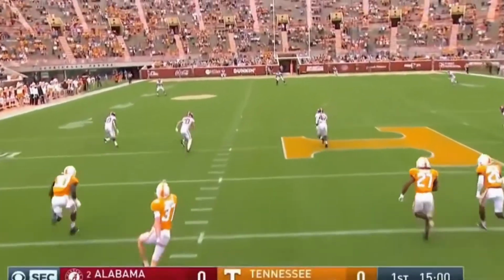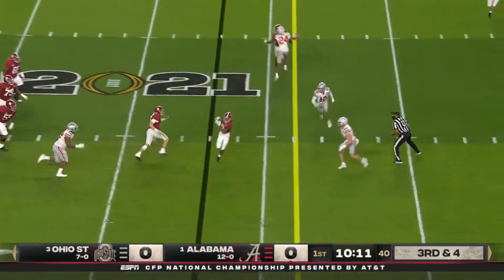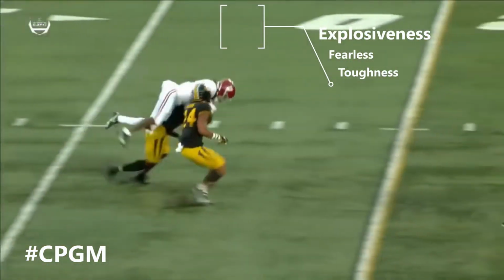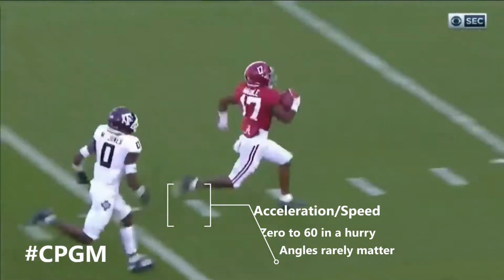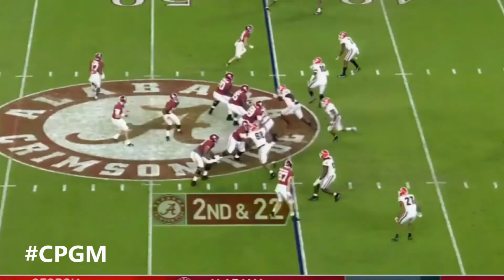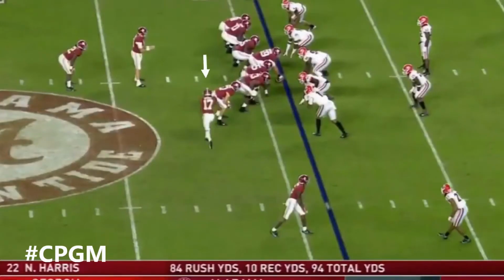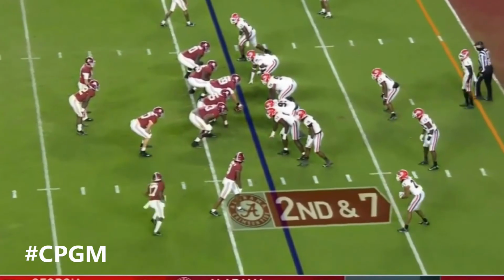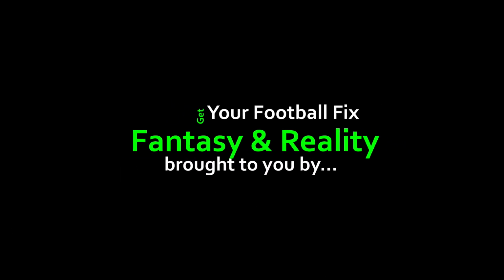Jaylen Waddle "The Fourth Horseman" | 2021 NFL Draft Prospect Film Study & Highlights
Jaylen Waddle arrived in Tuscaloosa a year after Henry Ruggs, Jerry Jeudy and DeVonta Smith. Still, he made an immediate impact as a true freshman. The Texas native was a difference-maker on special teams and outpaced Ruggs in receiving yards. Waddle also finished with more receptions, yards and TDs than Smith as a freshman. However, 2018 proved to be Jaylen Waddle's most productive season in terms of receiving totals. In 2019, Waddle continued his impressive play on special teams leading the nation in punt return average (24.4); and was a scoring threat everytime he touched the ball. But, he was fourth in the receiving pecking order managing just 33 grabs. However, the Jaylen Waddle NFL Draft Stock got off to a blistering start in 2020.

The Alabama speedster torched opposing defenses to the tune of 6/139/1 per game. Unfortunately, an ankle-injury brought what appeared to be the makings of a stellar season to a screeching halt. Suprisingly, Waddle played during the National Championship. Clearly hobbled and robbed of his trademark explosiveness it was a gutsy, if not ill-advised effort from the junior wideout. Subsequently, Jaylen Waddle declared for the 2021 NFL Draft. Waddle's traits and his potential utility place him among the top wide receiver prospects in the 2021 NFL Draft. The NFL continues to skew towards an inside-out passing game; and as a result Waddle should play his customary slot roll the vast majority of the time. 2021 NFL Draft. Couch Potato GM. 2021 NFL Draft Prospect Highlights. Couch Potato GM. Couch Potato General Manager.